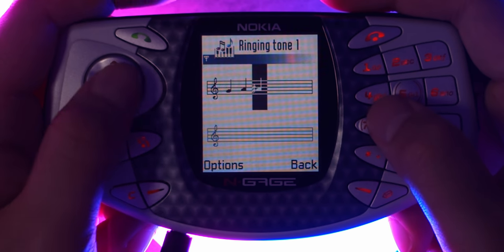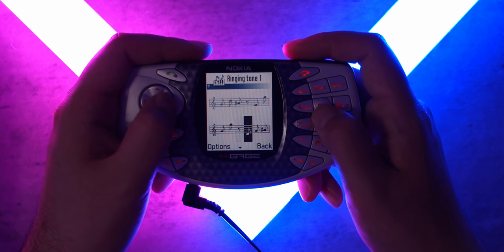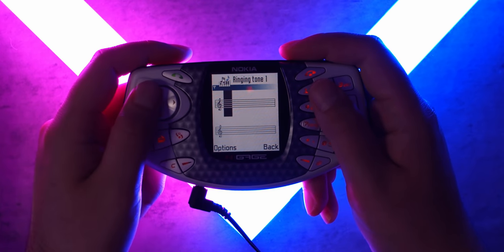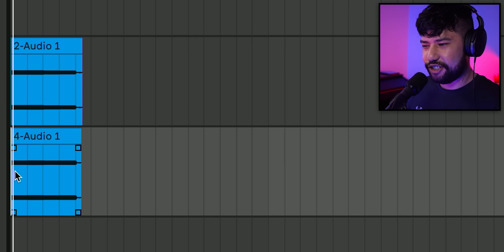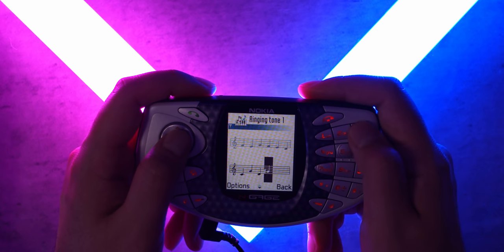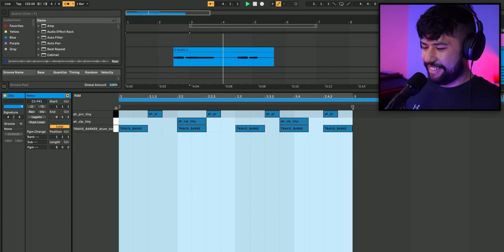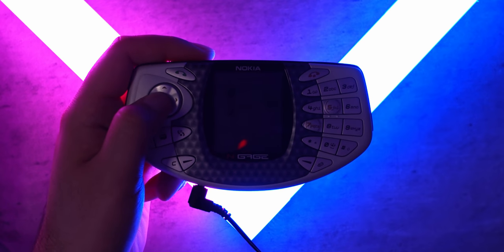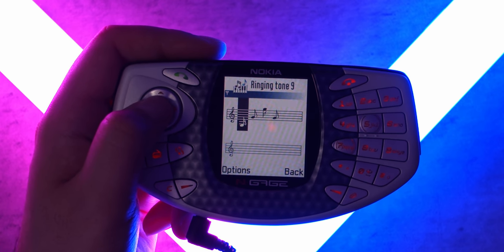Making Music With A Nokia N-GAGE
I used the ultimate gaming phone, the Nokia N-Gage to make some very good song.